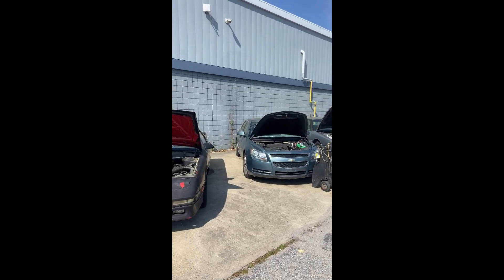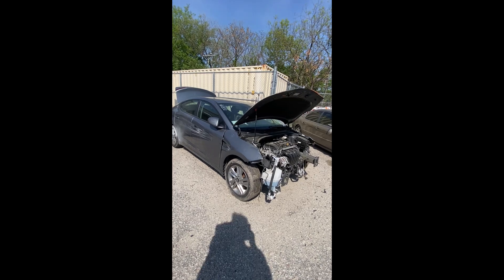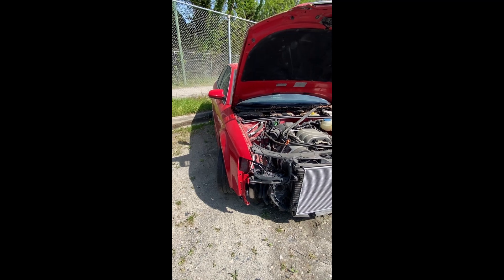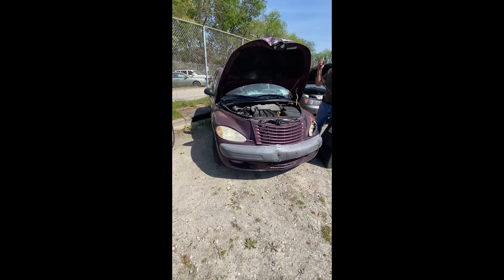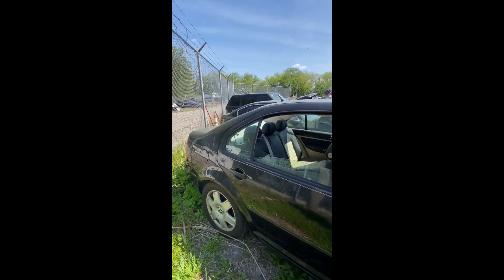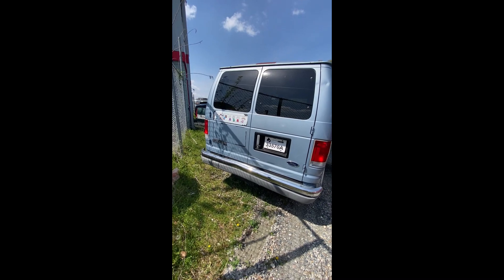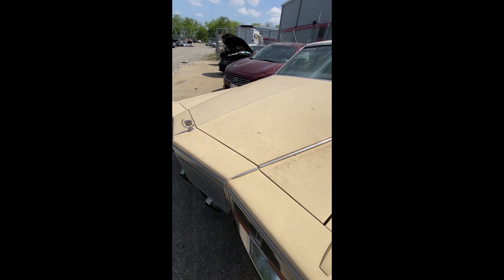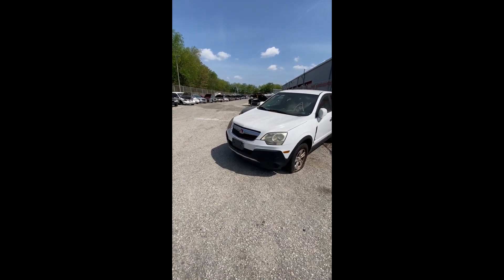City Of Norfolk Auction April 13, 2023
Online bidding & more info @ Auction757.com!

Live on-site in-person inspection April 11th, 10AM-2PM

Online auction has a staggered ending with lot #1 ending @ 10:30 AM on April 13th, 2023

Visit AUCTION757.com for full terms & photos & catalog!!